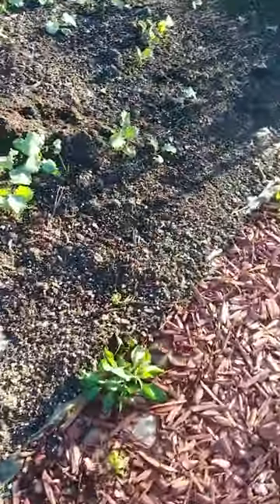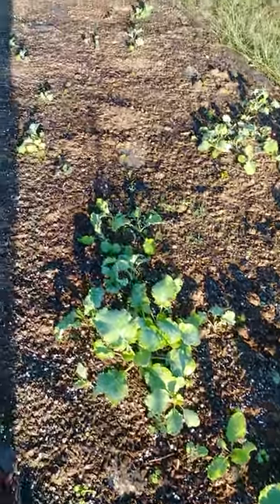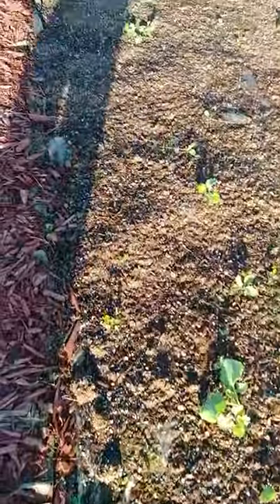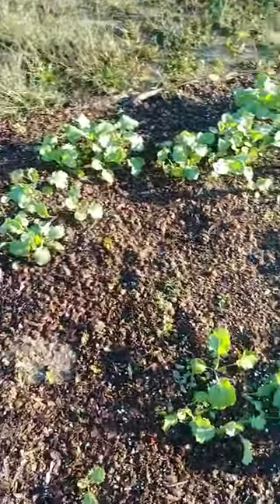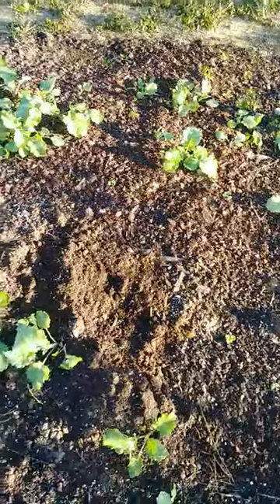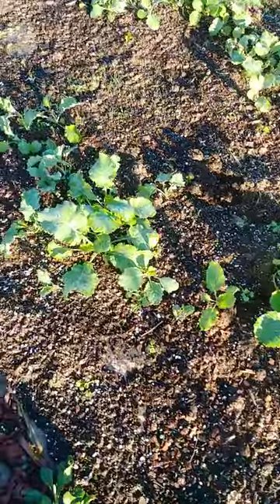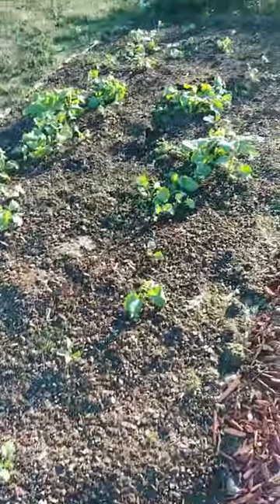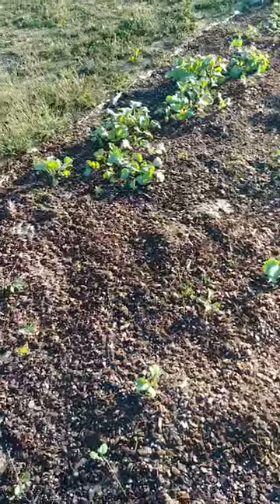The collard greens are growing! | My deer repellent mix